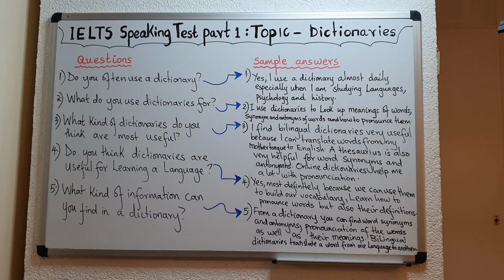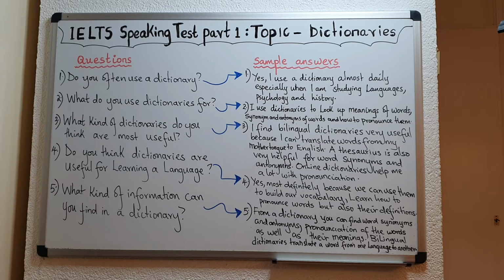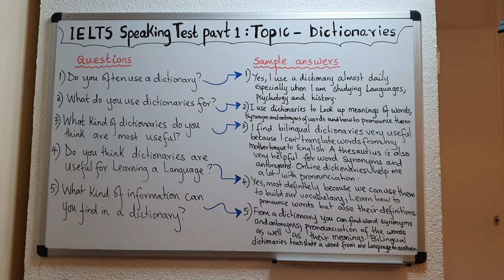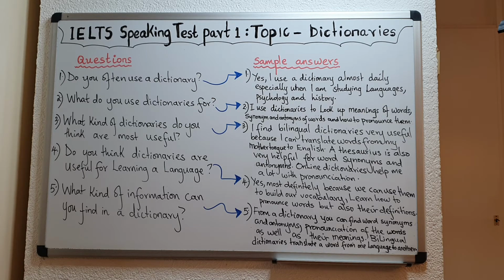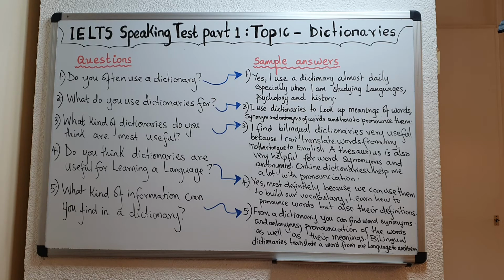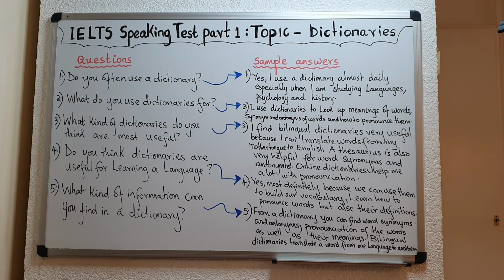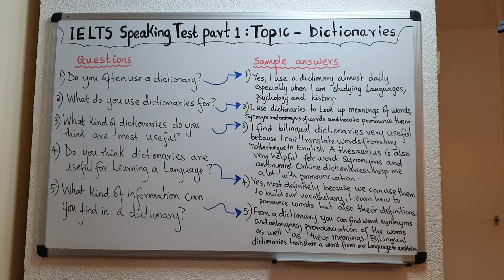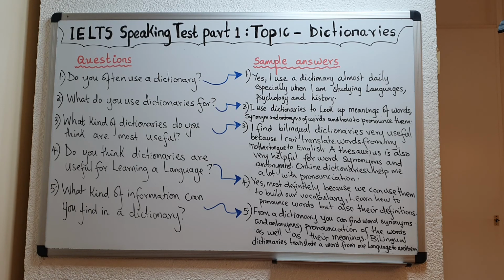IELTS Speaking Test Part 1| DICTIONARIES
Hello everyone and a very warm welcome to another lesson in which we learn how to talk about  Dictionaries for your IELTS Speaking Test or for your daily English usage.